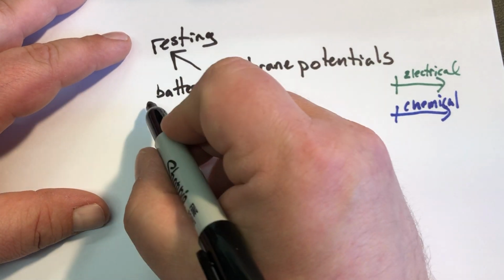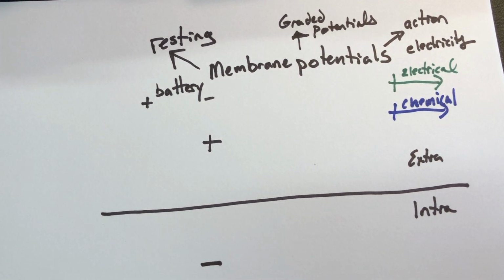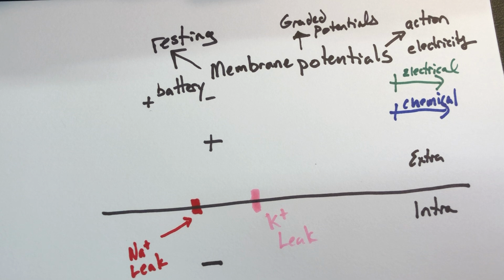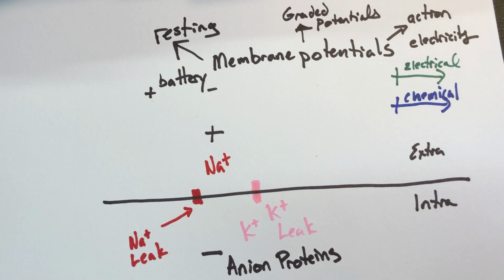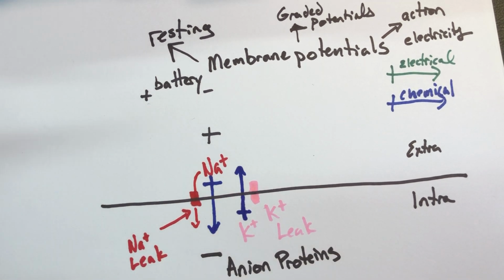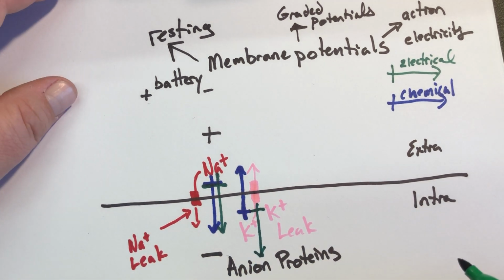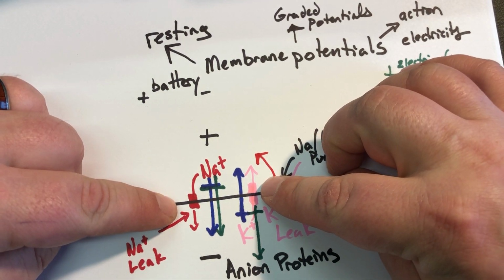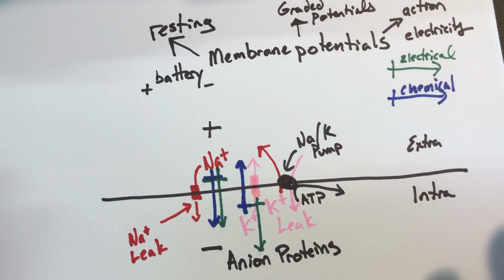Membrane Potentials: Resting Potential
Brief description membrane potentials and how a resting membrane potential is generated.